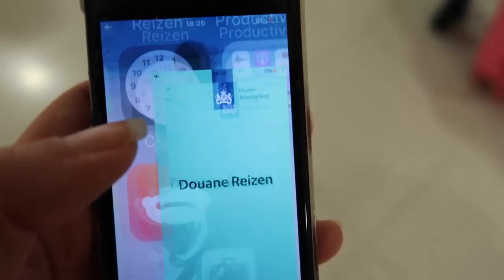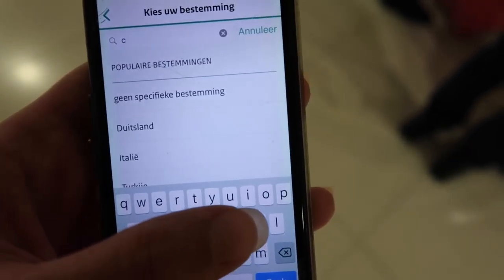CHINA TOBACCO SHOPPING WITH DOUANE REIZEN APP | TRAVEL VLOG IV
China tobacco shopping with Douane Reizen App. China is the biggest producer and consumer of tobacco in the world. Many people bring back tobacco to the Netherlands while traveling abroad. But you can't just bring anything back to the Netherlands. The Dutch customs has an awesome app to check which things you can and can't bring back with you. I'm tobacco shopping for friends in China and I'm using the Douane Reizen App to check what I can bring back with me to the Netherlands. Btw you can also mix for instance 50 cigarillos with 100 cigarettes but the amounts have to be in proportion to the allowed quantities which you can find in the app. Smoking is hazardous for your health and not allowed under 18 years old. Also smoking causes cancer. This video in no way intends to promote smoking.

If you're on a roll here's the playlist with all the Peru vlogs
NOTE: My vlogs are always uploaded 7 days later.

DAILY TRAVEL ON I N S T A G R A M

The trip to Peru is made possible by PROMPERU.

PLEASE NOTE: I despise email in general. If you want to say hi or give me recommendations please leave a comment on a video or on my other social media. I LOVE responding to public comments!

Travel Vlog Iv is a travel vlog channel. I'm Ivana, nice to meet you! I travel and make daily travel vlogs so you can travel with me.

FAQ's:

A I am born in former Yugoslavia. Mom is Serbian, Dad is Bosnian. During the '90's war we came to the Netherlands and I got Dutch nationality. Have been living in Amsterdam for over 5 years.

A I saved for 3 years while working full time and now travel vlogging is my job. I work together with tourism agencies but also do some freelance work on the side. You can watch this video and this one to learn more about my story.

Q What camera do you film with and what editing software do you use?
A Canon G7X Mark II and Final Cut Pro X

Q (Why) Are you vegetarian?
A I'm vegetarian but not strict. I don't eat any meat, fish, cooked/boiled or fried eggs. I gradually became a vegetarian over the course of 15 years because I disliked the taste of meat more and more. After doing a yoga teacher training in 2015 I also quit fish and the eggs. No matter my food preferences I have no issues with other people not being vegetarian. I don't judge others and kind of expect the same favor from others concerning my own food preferences. It makes for a more friendly world :-)